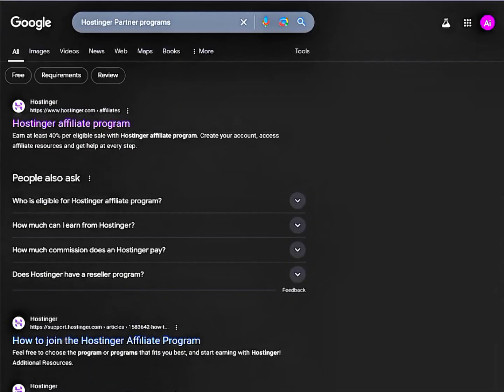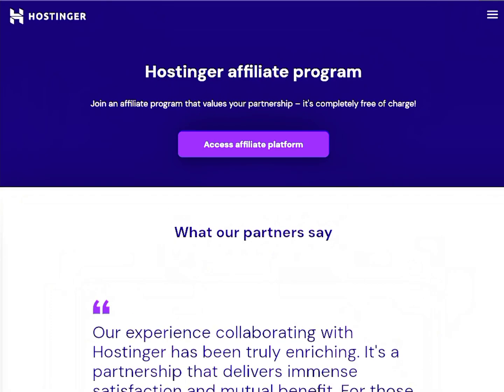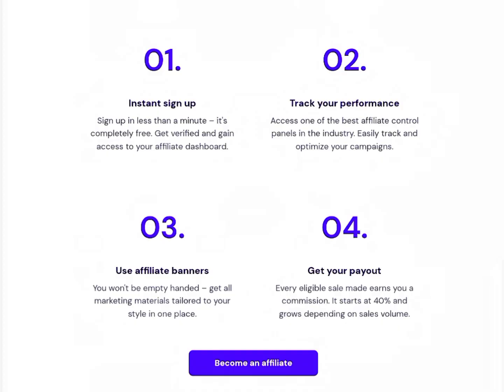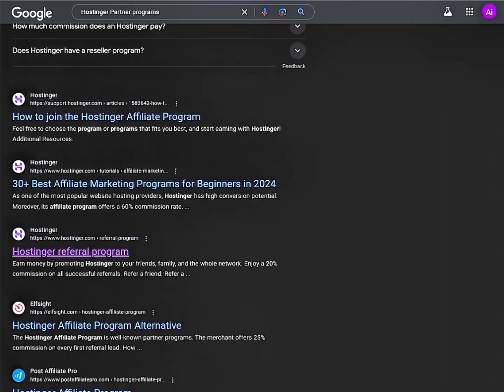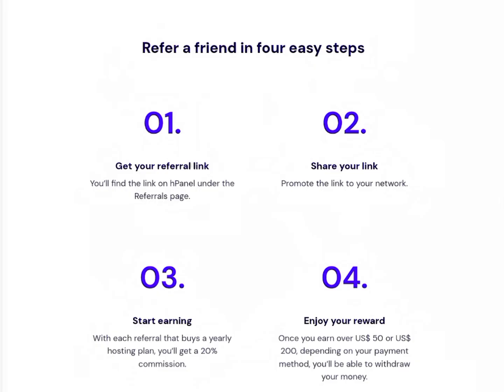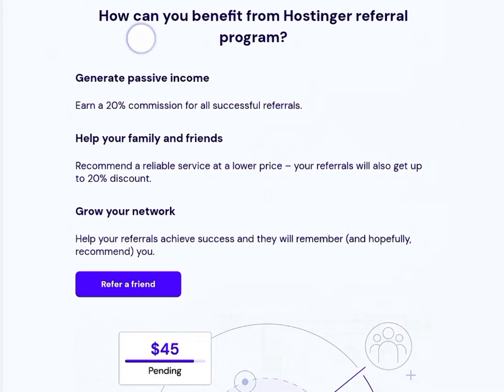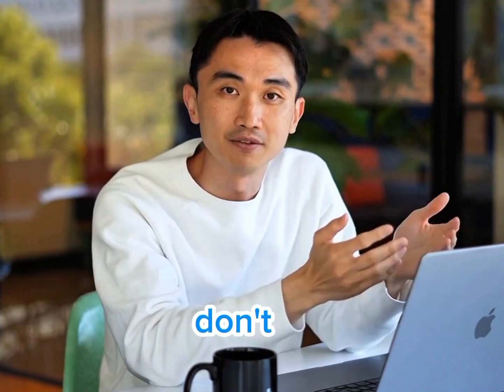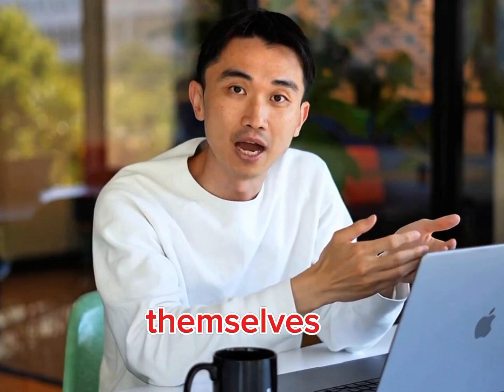Hostinger Promo Code & Coupon Code 2026 | Trust us & Get upto -85% off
Hostinger Promo Code | Hostinger Coupon 2026 | Hostinger Discount 2026
To get additional discount after joining through our link you will eligible to get additional discount using coupon code: DISCOUNT7

🎉 Looking for the **best Hostinger promo code 2026** or an **exclusive Hostinger coupon code 2024** to save up to **85% on web hosting**? 🌐 You’re in the right place! In this video, I’ll guide you step-by-step on how to claim and use the **most trusted Hostinger coupon 2026**, ensuring you get the **best hosting deals** at unbeatable prices. 💰

Whether you’re launching a blog, starting an eCommerce store, or creating a portfolio, this **Hostinger discount 2026** is all you need to unlock premium hosting at an affordable cost. Don’t let this **limited-time offer** pass by! 🚀

✅ How to apply the **Hostinger promo code 2026** easily.
✅ Exclusive tips to maximize your **Hostinger hosting discount** for 85% off.
✅ Why this **best Hostinger coupon 2026** is ideal for beginners and pros alike.
✅ How to secure **cheap web hosting** with the **best Hostinger deals** available this year.

Hostinger is trusted worldwide for its **speed, reliability, and affordability**, and with this **Hostinger coupon 2026**, you’ll get access to all these benefits while saving BIG. 💡

Some Translations
ホスティンガークーポンコード
ホスティンガー割引コード
كود خصم هوستنجر
كود خصم هوستنجر
Kod rabatowy Hostingera
Kod kuponu Hostingera
호스팅어 쿠폰 코드
Mã giảm giá Hostinger
Code ng diskwento sa Hostinger
Code ng kupon ng Hostinger
Hostinger-Rabattcode
Hostinger kupongkod
Hostinger kupon kodu

Why Hostinger? 🤔
💻 Blazing-fast hosting performance to keep your website running smoothly.
🔒 Free SSL certificates to secure your site.
🌐 Free domain registration for a professional look.
📞 24/7 customer support to resolve your issues anytime.
🎯 Affordable plans starting as low as $2/month with the **Hostinger hosting deal**.

This **Hostinger hosting discount 2026** is perfect for anyone looking for **cheap and reliable hosting solutions**. From WordPress bloggers to small business owners, this offer has you covered. 🏆

🎯 Entrepreneurs searching for **affordable web hosting with promo codes**.
🎯 Bloggers looking for the **best web hosting discount codes 2026**.
🎯 WordPress users eager to get premium hosting at a bargain price.
🎯 Anyone who loves saving money on **hosting deals**!

More Discounts You’ll Learn About🛍️
💡 Hostinger promo code 2026
💡 Hostinger coupon code 2026
💡 Hostinger hosting sale
💡 Best Hostinger discount 2026
💡Hostinger 85% off coupon
💡 Cheap Hostinger promo codes
💡 Hostinger hosting promo
💡 Hostinger Black Friday discount
💡 Hostinger Black Friday discount 2026
💡 Hostinger Black Friday deals
💡 Hostinger Black Friday deals 2026

By the end of this video, you’ll have everything you need to claim your **Hostinger offer code 2026** and save massively on hosting services. 💸